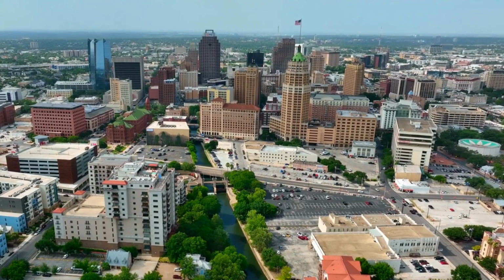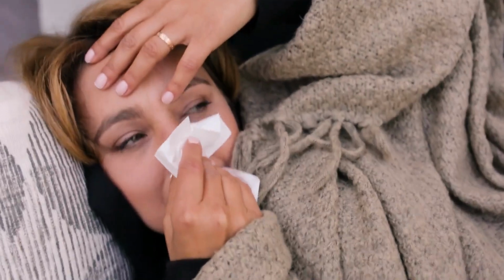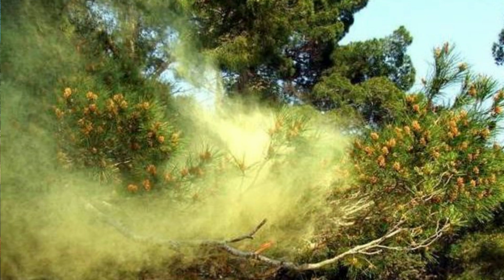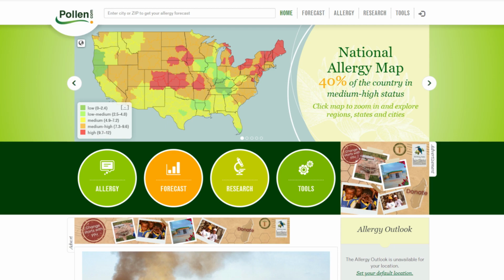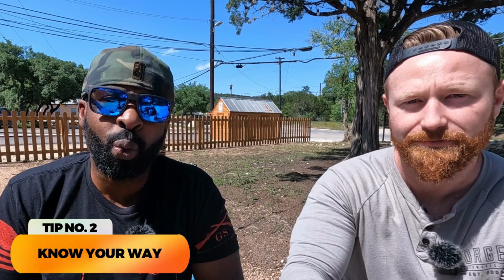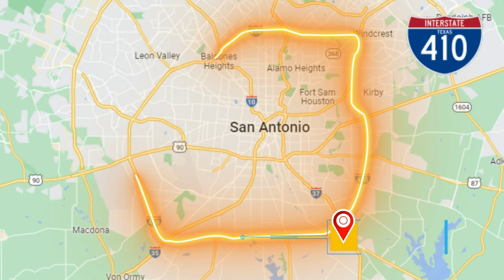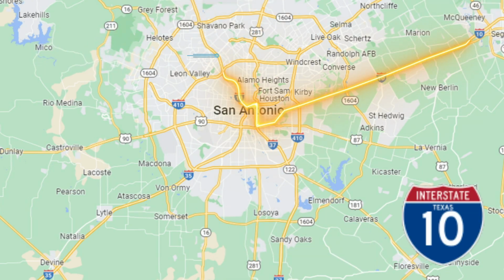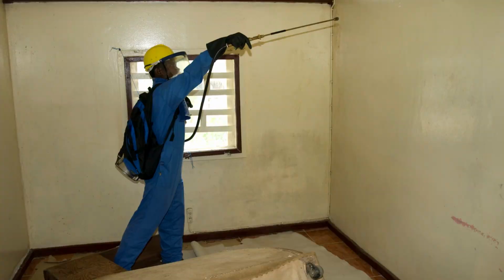MOVING TO SAN ANTONIO TEXAS | SUMMER TIPS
Welcome to the Lone Star State's gem, San Antonio! If you're planning a move to this vibrant city, we've got you covered with essential summer survival tips. In this video, we'll help you navigate the scorching heat, pesky weeds, relentless bugs, unpredictable late spring weather, and plan ahead for exciting outdoor activities.

🌞 Beat the Heat:
San Antonio summers can be intense, but fear not! We'll share valuable tips to keep cool and enjoy the season. From dressing in lightweight and breathable fabrics to staying hydrated and seeking shade, you'll learn the secrets to surviving the Texas heatwave.

🌿 Tackling Weeds:
Weeds are an unwelcome guest in any garden, but they can be particularly persistent in San Antonio. We'll discuss effective weed control methods and offer advice on maintaining a lush lawn or garden all summer long. Get ready to reclaim your outdoor space!

🐜 Battling Bugs:
Bugs are an unavoidable reality of summertime in Texas. Whether it's mosquitoes, fire ants, or pesky flies, we'll equip you with tips and tricks to minimize their impact. From using natural repellents to sealing entry points, you'll learn how to create a bug-free oasis in your new home.

🌧️ Unpredictable Late Spring Weather:
San Antonio's late spring weather can be quite unpredictable, with sudden rainstorms and temperature fluctuations. We'll provide insights on how to stay prepared by packing a light rain jacket, carrying an umbrella, and keeping an eye on the forecast. Be ready for anything Mother Nature throws your way!

🏞️ Planning Outdoor Activities:
San Antonio boasts a wealth of outdoor activities for the adventure enthusiasts. We'll highlight some of the city's must-visit destinations, including the famous River Walk, natural parks, and hiking trails. Plus, we'll share tips on planning ahead to make the most of your outdoor adventures.

🤔Thinking of buying a home in San Antonio Texas? Let us help!🤠

If this is your first time to this channel, and you want to know everything about eating, sleeping, working, playing, the good, and the bad of living in San Antonio, Texas, then subscribe▶ and tap the bell🛎 for notifications so you can be the first to know about the current market in San Antonio Texas.😁

We get calls and emails everyday from people just like you, looking for help buying a home in San Antonio, Texas and we absolutely love it.😍 Whether you are moving in 9 days or 90 days, give us a call☎, shoot us a text📝, or send us an email📨 so we can help you make a smooth move to San Antonio, Texas.🤠

All about San Antonio:
**Most stats and data mentioned came from the following sites and are not based on my opinion: